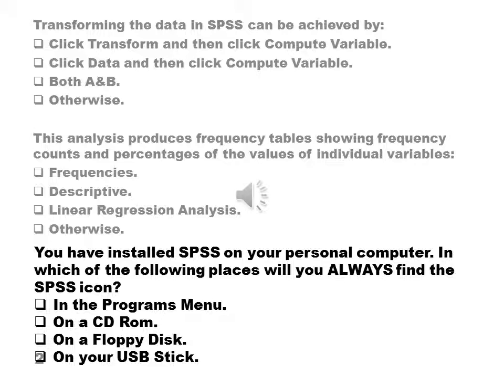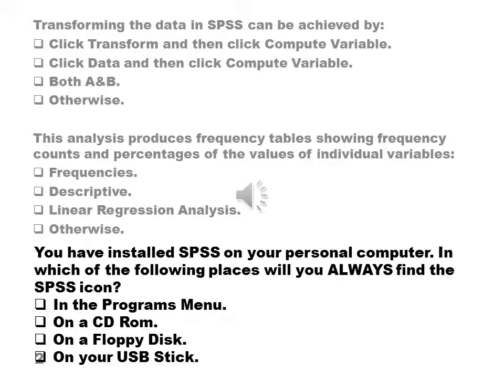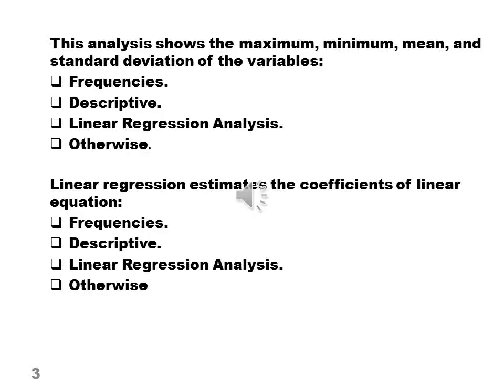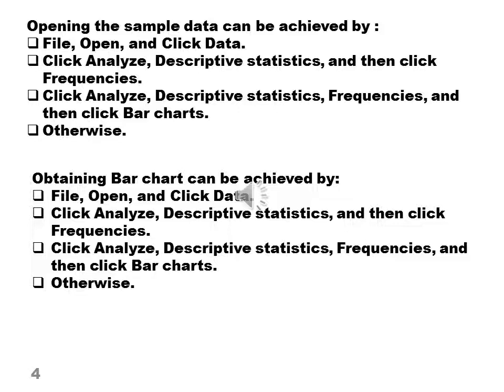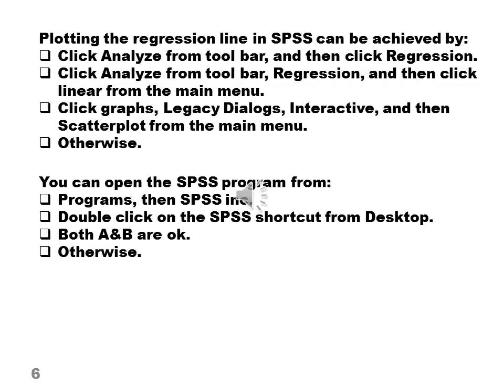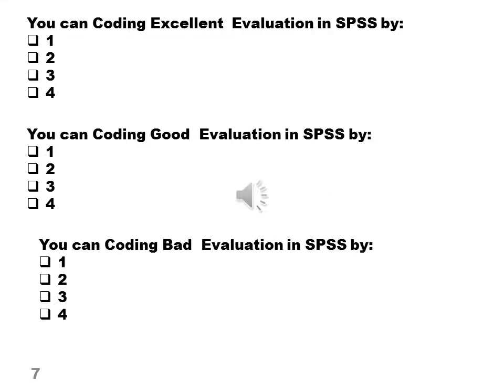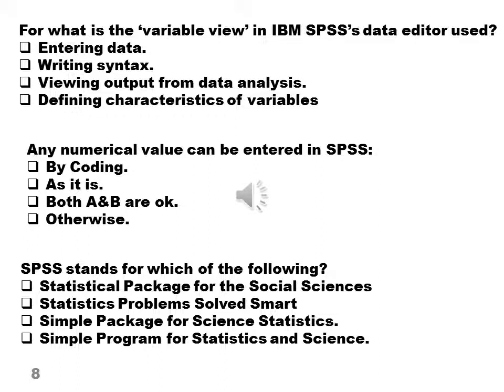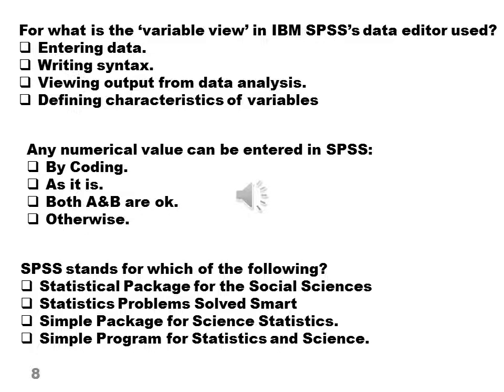4 ENGLISH مادة الحاسب الى د عبد الله سرج